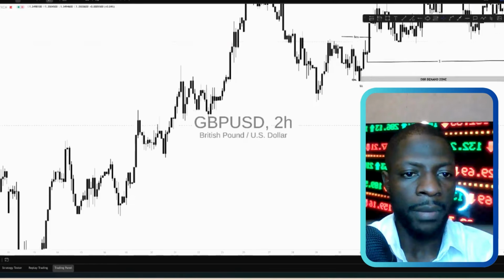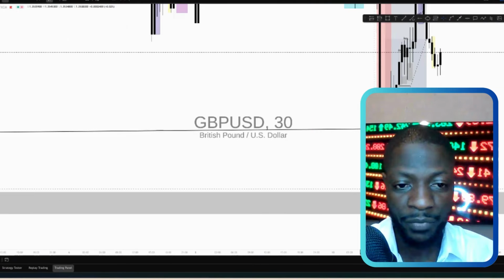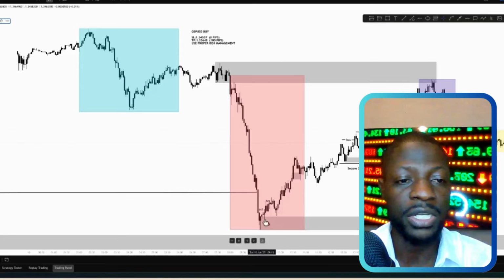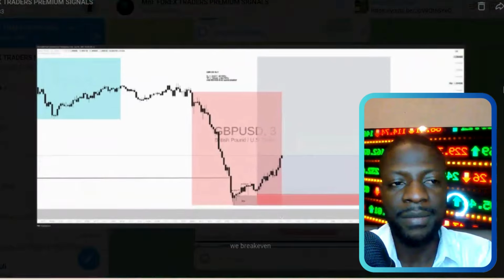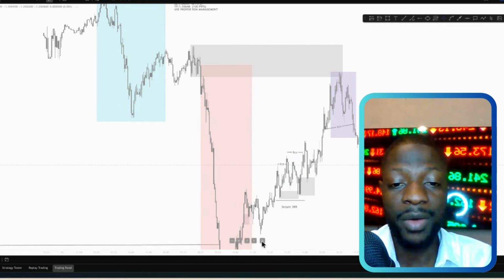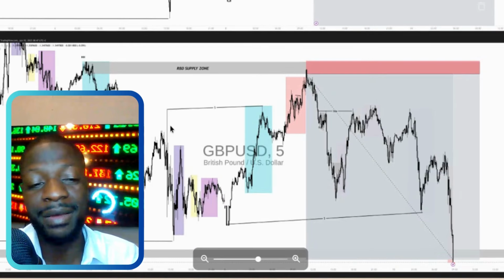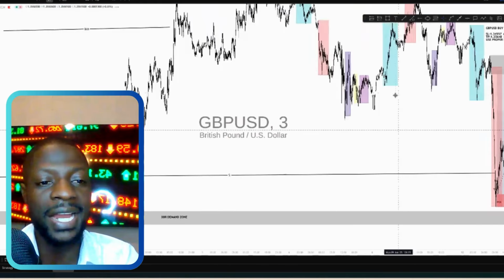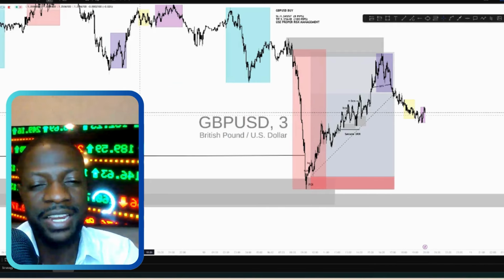$1552 Profit on GBPUSD with QML Strategy!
In this video, I break down exactly how I made $1,552 on a single GBPUSD trade using our advanced QML strategy. Every step of this trade—from the analysis to the entry and exit—was shared live inside our premium signals community.

🔍 Learn how we combine Smart Money Concepts (SMC), QML patterns, and precise risk management to catch high RR trades like this.

➕ This wasn’t luck. It was strategy, discipline, and execution.